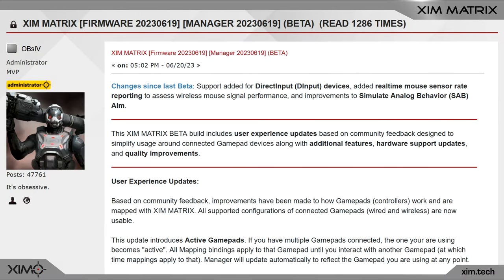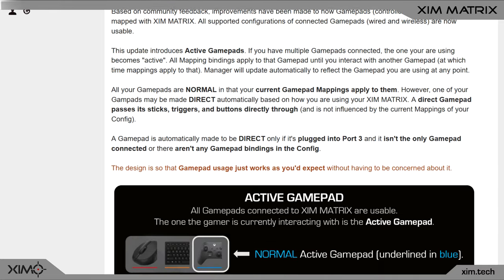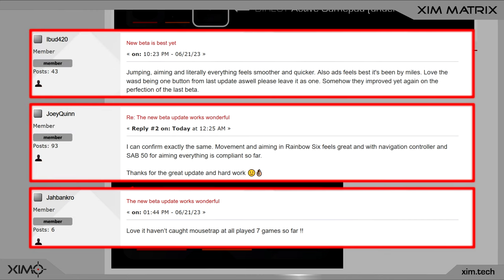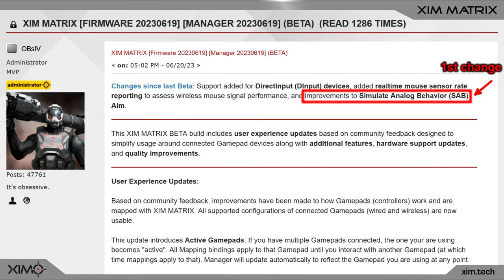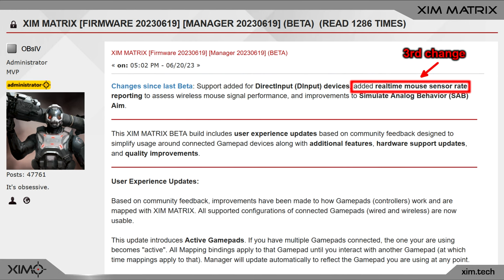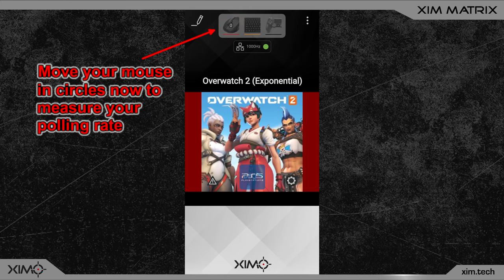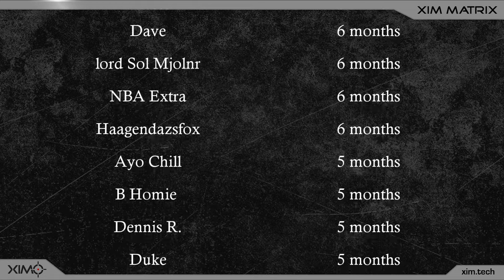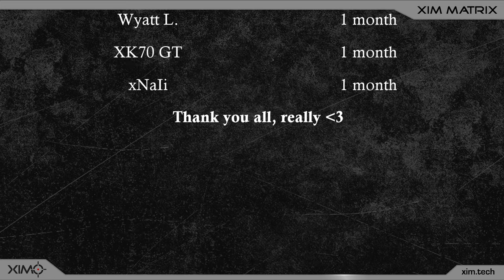XIM Matrix - SAB 3 0 Rework + New Beta Firmware Release With New Features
Buy XIM Matrix here (paid links):
Amazon US
Amazon Germany
Amazon UK: - in a few weeks -
Amazon France
Amazon Italy

Designed by gamers, XIM MATRIX provides the best possible mouse/keyboard, gyro aiming and controller solution for the Playstation 5, Xbox Series X/S, Xbox One and PlayStation 4. It also offers Smart Actions, Universal Sensitivity and a lot of other exclusive features!